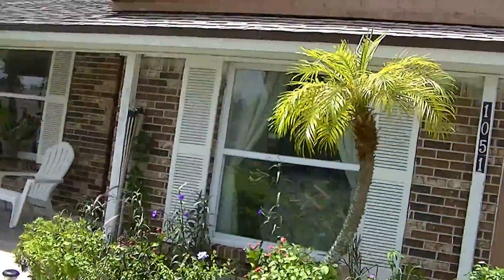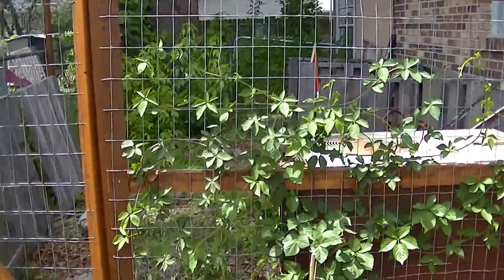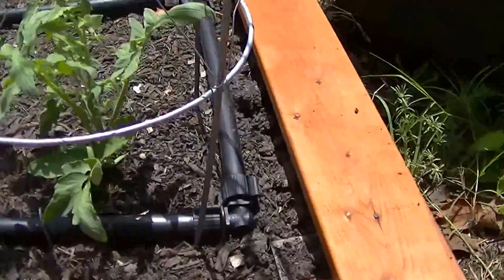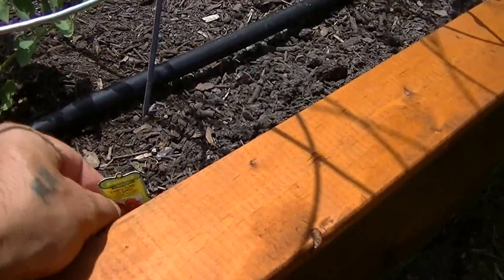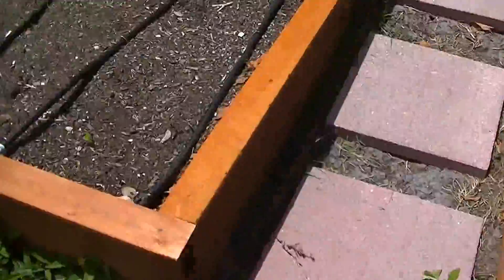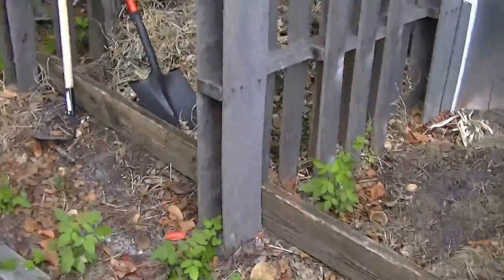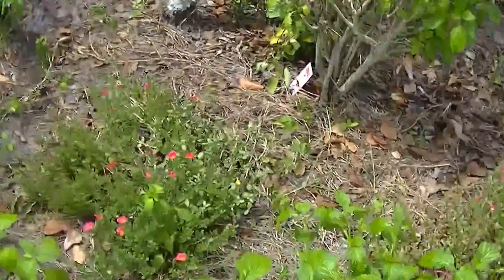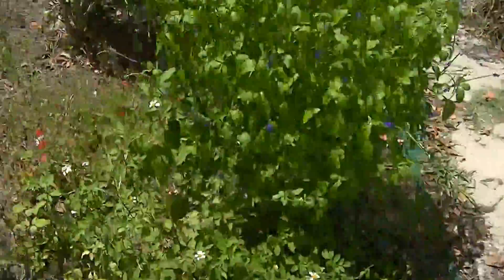walk around the property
first video tour of the property